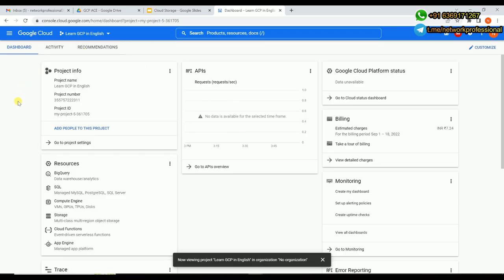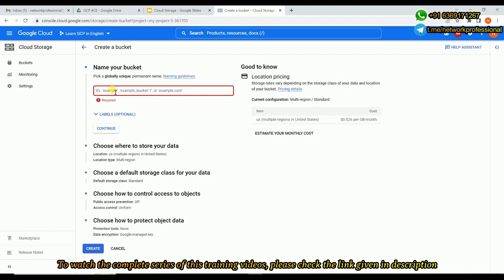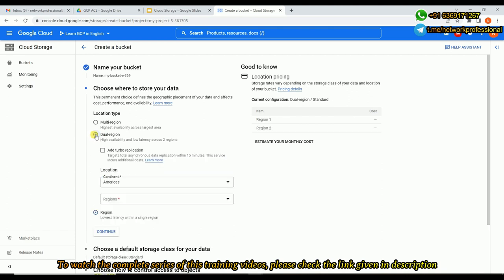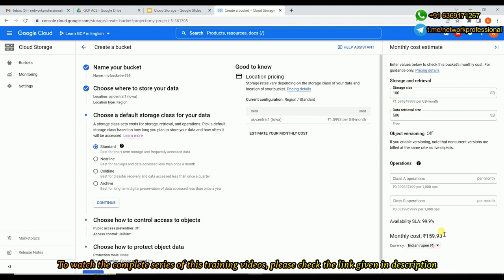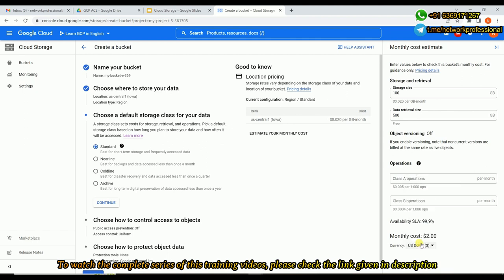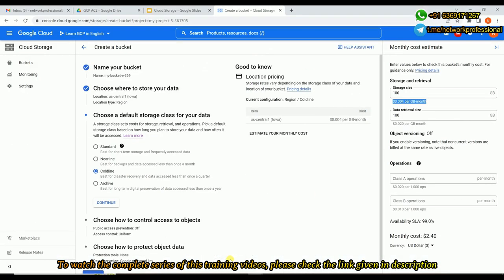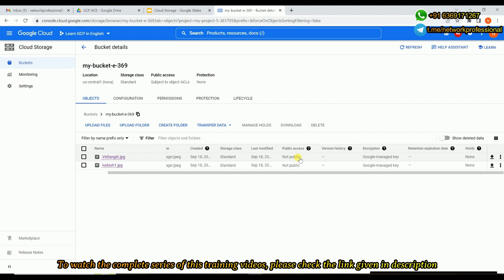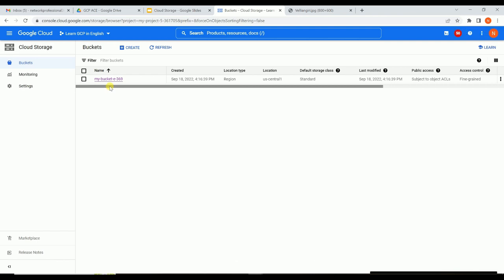Lecture: 55 || Storage Bucket in Google Cloud || GCP ACE Training Tutorial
Cloud computing is a latest and popular technology that helps to store and manage your data on the internet.

In this video you will learn about Storage Bucket in Google cloud and it helps you to understand from exam's perspective